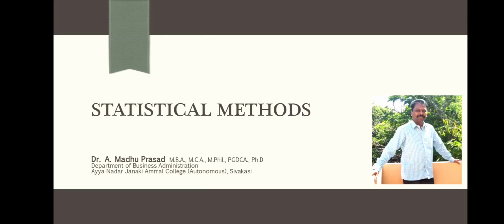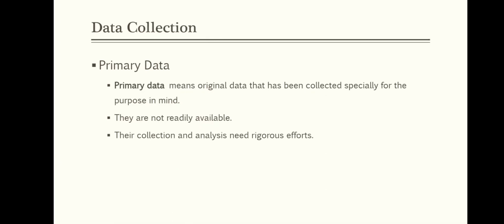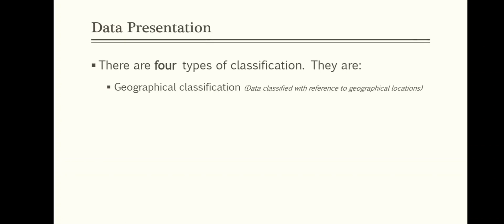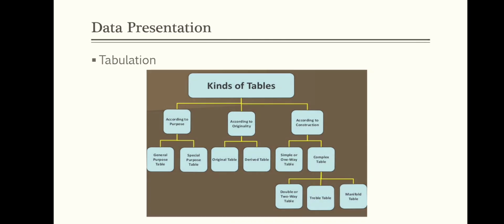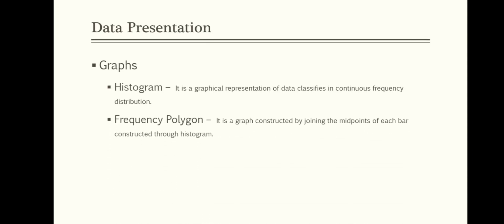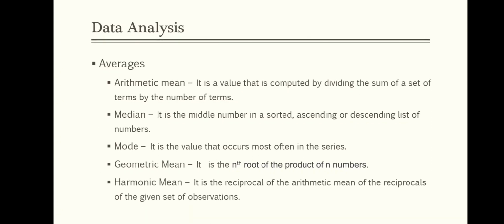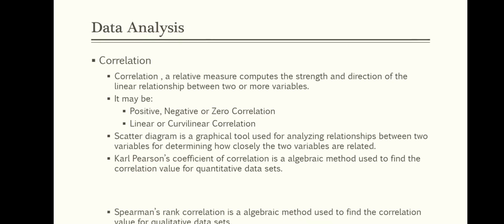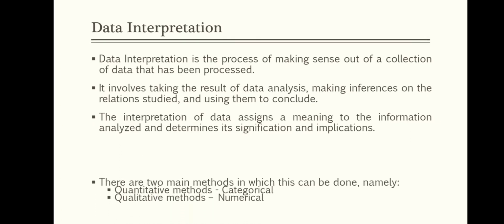Statistical Methods | Dr. A. Madhu Prasad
D3CO5 – Business Statistics
Overview of complete Syllabus
Statistical Methods

By
Dr. A. Madhu Prasad
Assistant Professor
Sivakasi - 626 124